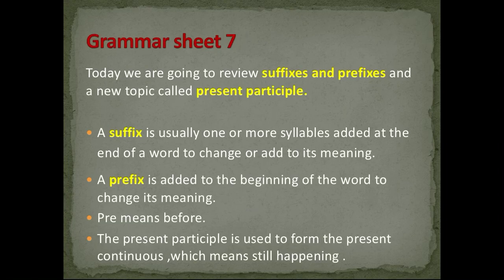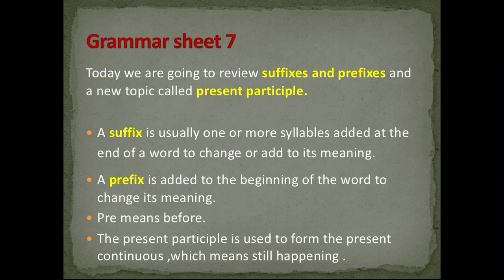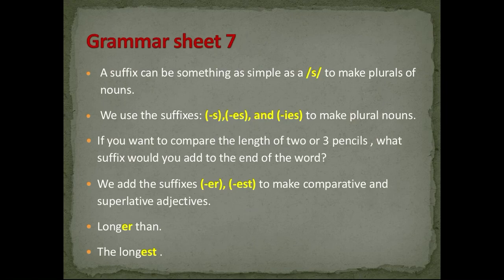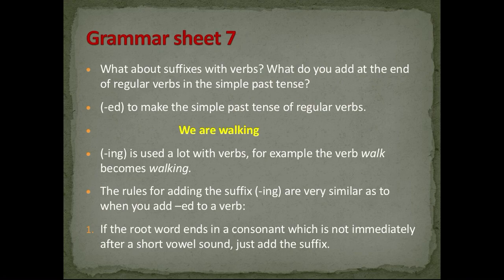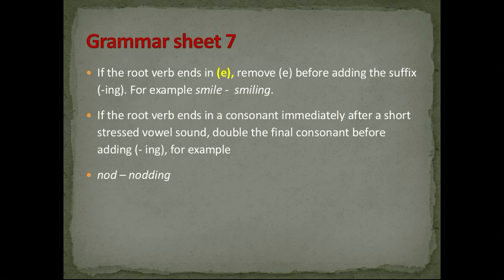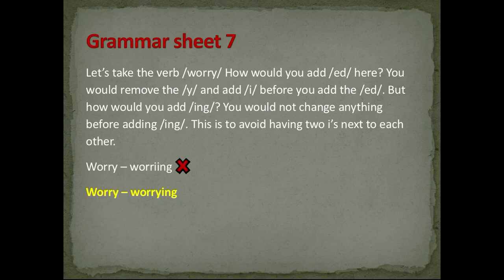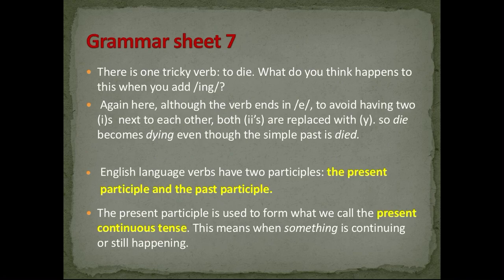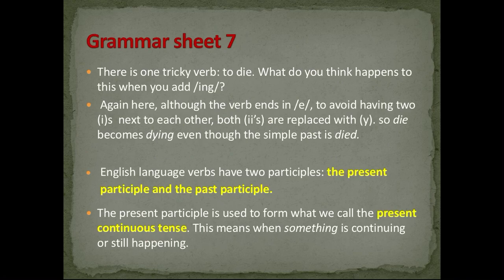Year 2 grammar sheet 7